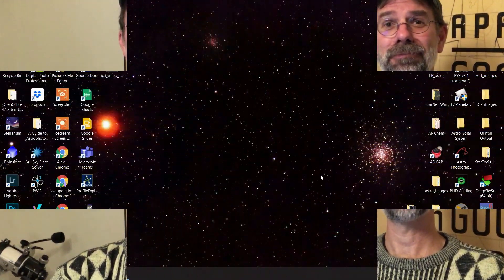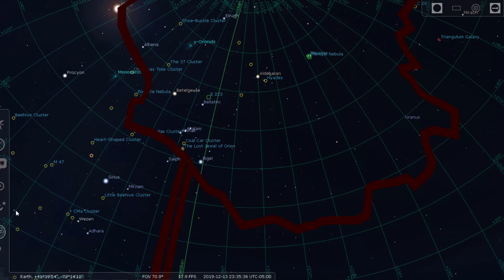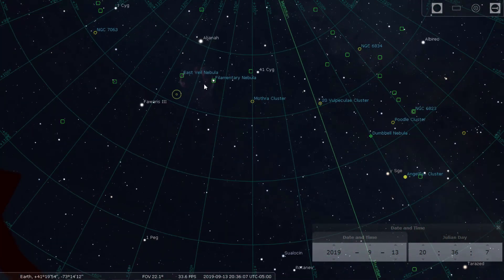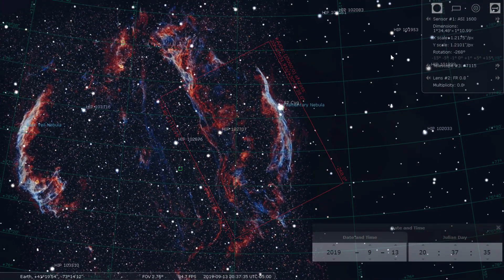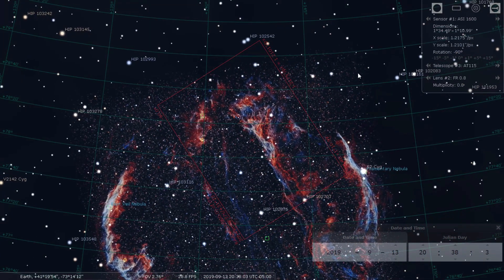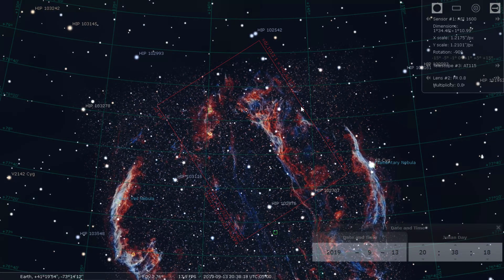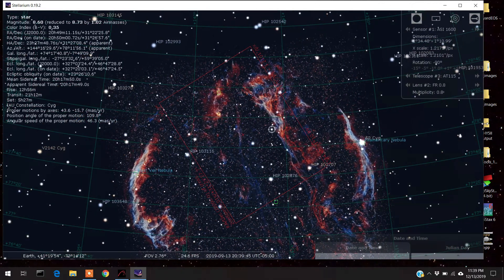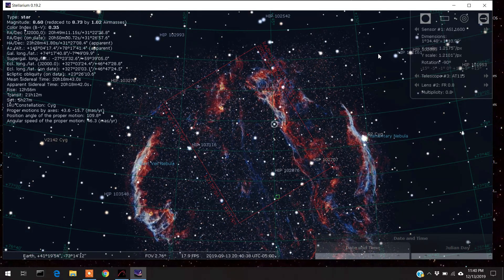How I use Stellarium to Frame Objects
Stellarium Download